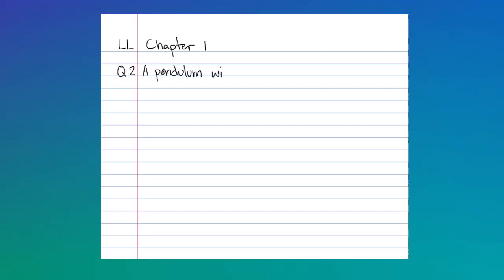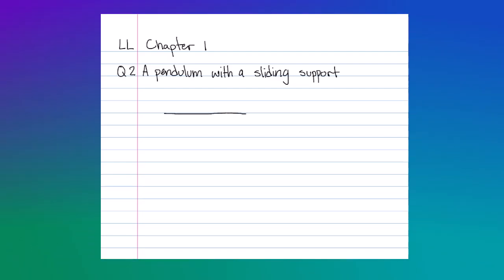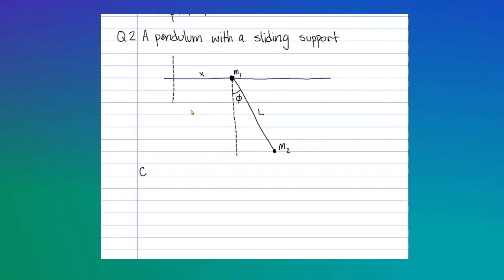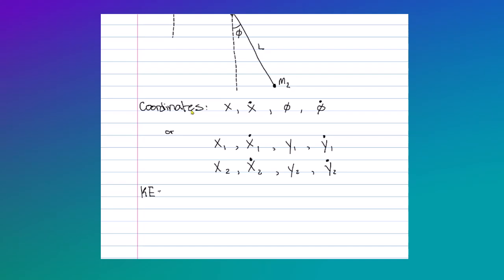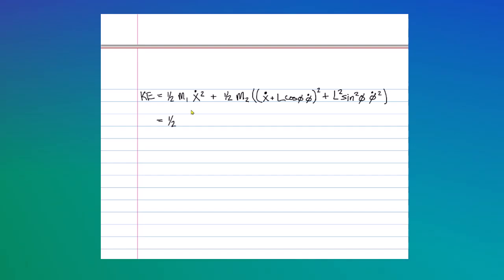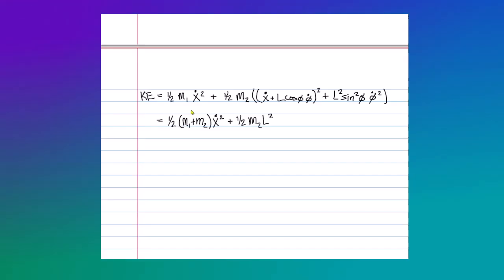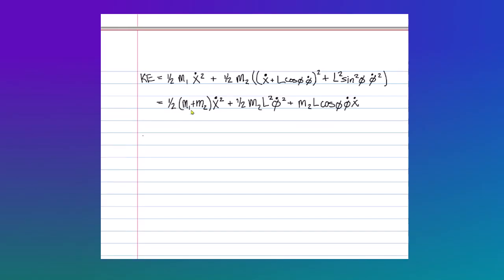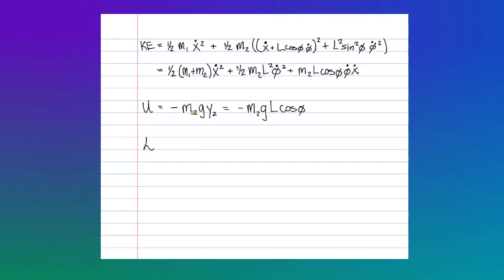Landau Lifshitz - Mechanics - Ch. 1 Problem 2 - Full Solution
How to calculate the Lagrangian for a pendulum with a sliding support.